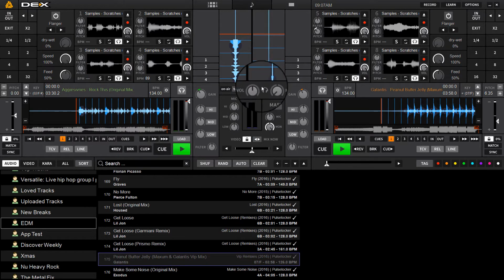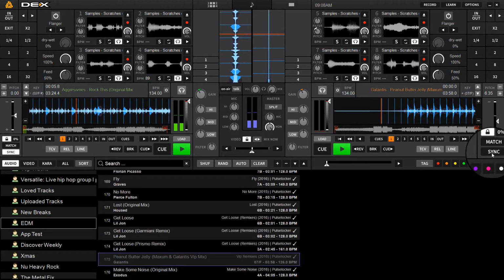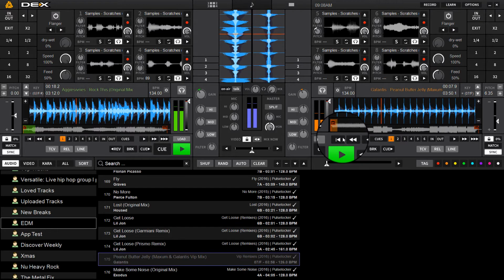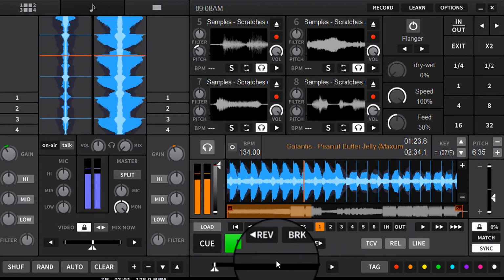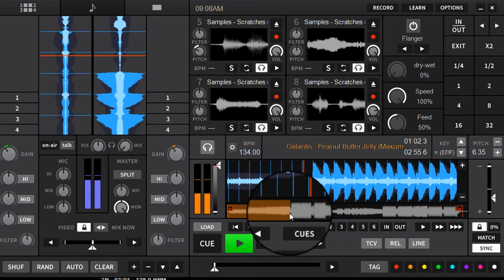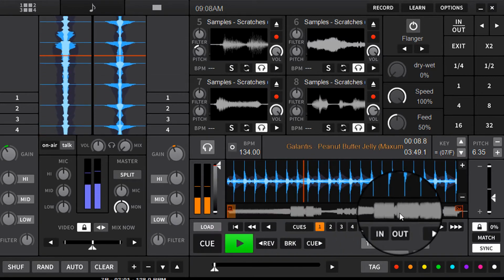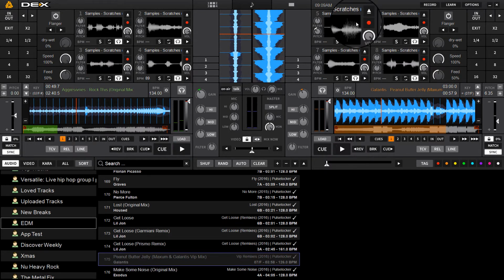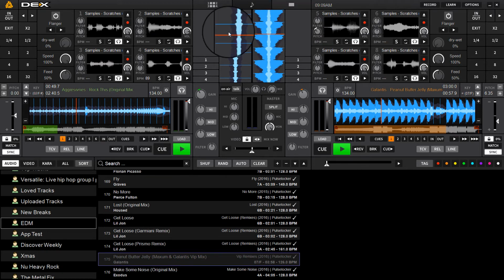PCDJ DEX 3 - Demonstrating The New 'Always-in-Sync' Feature Found In 3.8 (and up)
'Always-in-Sync' is a new feature found in DEX 3.8 (and up). Once you sync two tracks they remain in sync, even while skipping forwards and backwards through the track.

We demonstrate the new 'Always-in-Sync' feature in this video clip.

DEX 3.8 is the latest version of PCDJ's flagship DJ mixing software for mixing audio, music videos and hosting karaoke.